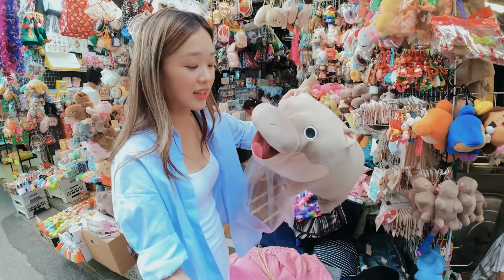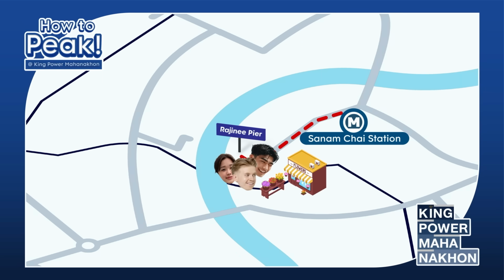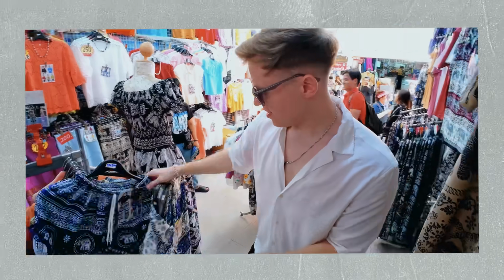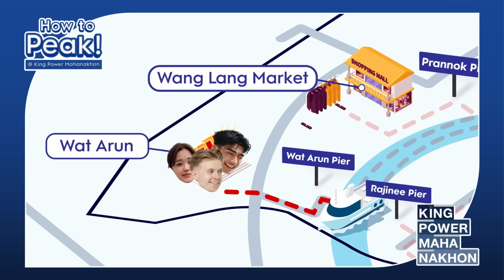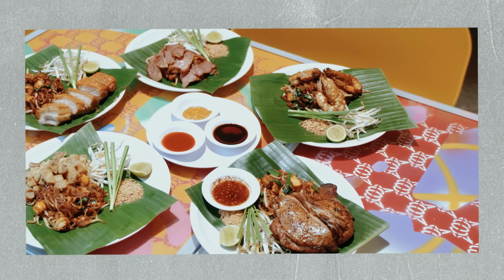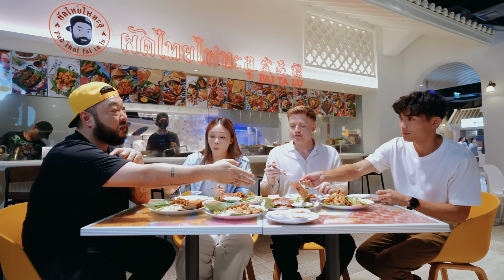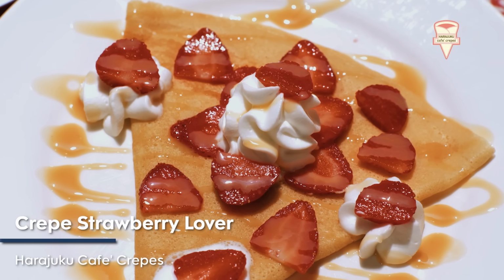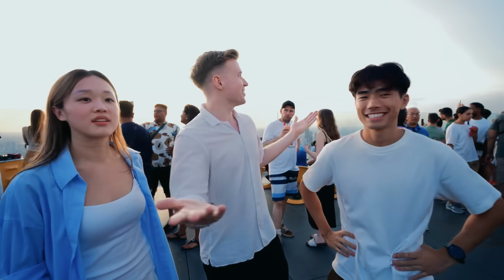Bangkok Things to Do, Hop-On Hop-Off! | How to Peak @ King Power Mahanakhon EP2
1 Day Trip in Bangkok: Boat Tour to Bangkok's Iconic Landmarks
Join us as we explore Bangkok's must-visit destinations in a day! Walk through Pak Khlong Talad, shop at Wang Lang Market, pay respects at Wat Arun, enjoy legendary street food at Thai Taste Hub Mahanakhon CUBE and finish with a stunning sunset view at King Power Mahanakhon.
Here’s today’s itinerary:

Pak Khlong Talad: The largest fresh flower market in Bangkok, perfect for strolling, flower shopping, and capturing picturesque moments. Cool down with a refreshing drink while you’re there.

Wang Lang Market: A popular shopping spot for fashion, bags, shoes, and budget-friendly second-hand items.

Wat Arun: This historic riverside temple is famous for its striking white pagoda and intricate architecture. Don’t miss the chance to rent a traditional Thai outfit and take some amazing photos.

Indulge in a variety of legendary street food, including:
1. Pad Thai Fai Ta Lu - Michelin-rated Pad Thai with choices like giant river prawns, crispy pork belly, and grilled chicken.
2. Kruwn Kruwn - Crispy, stuffed spring rolls served with sweet-and-sour dipping sauce.
3.Tee Yen Ta Fo Spicy Noodles - Flavor-packed spicy pork crackling salad, great on its own or with rice.
4. Harajuku Café Crepes - Soft Japanese-style crepes filled with strawberries and topped with whipped cream.
5. Kamnueng Kamtarn - Traditional Thai lod chong with fragrant, chewy noodles in a perfectly sweet coconut milk blend.

Wrap up the day with a breathtaking sunset over the Chao Phraya River. Enjoy panoramic views stretching across Bangkok from an elevation of 314 meters at King Power Mahanakhon.

Experience the peak for yourself!

𝗞𝗶𝗻𝗴 𝗣𝗼𝘄𝗲𝗿 𝗠𝗮𝗵𝗮𝗻𝗮𝗸𝗵𝗼𝗻
Open Daily 10 AM – 12 AM
🚗 Car: Parking is available
🚄 BTS: Chong Nonsi Station Exit 3